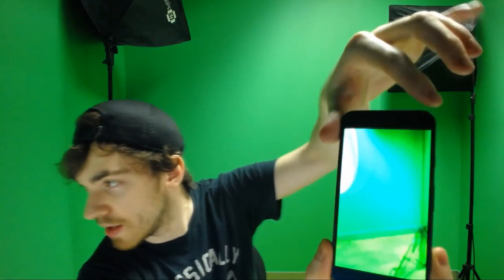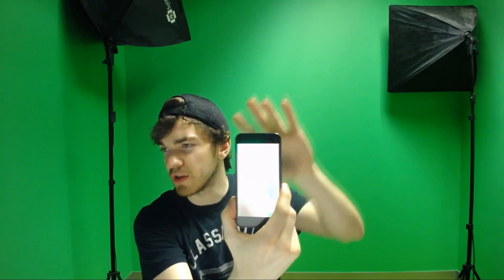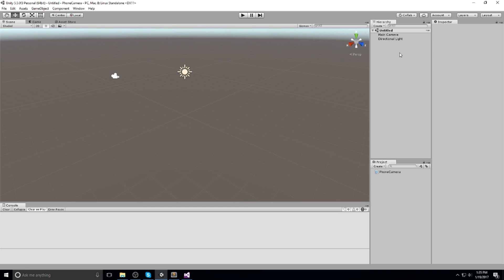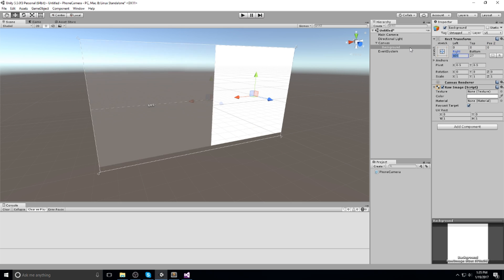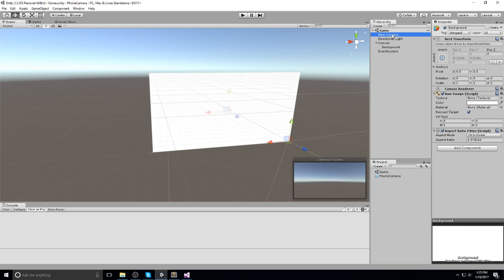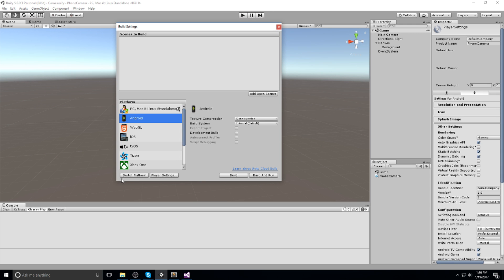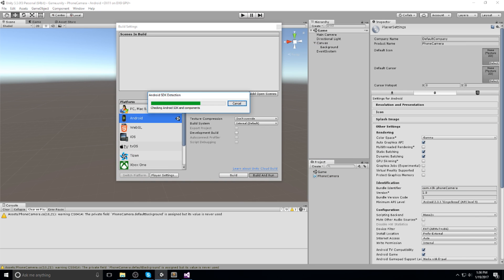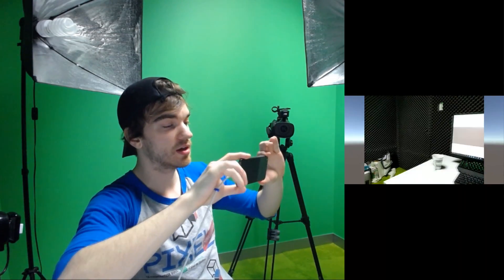Device Camera - How to - Unity 3D [Tutorial]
This video will help you understand and create a script that will allow your device to use its back, or front camera on a place object so you can use it as part of your gameplay. This is mostly used in Augmented reality, but can spark other gameplay ideas.

More content!